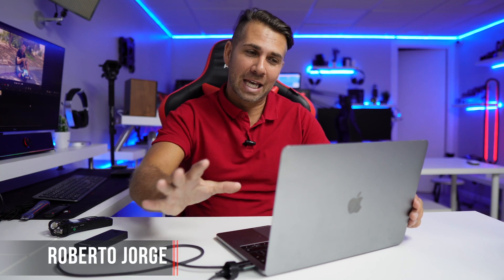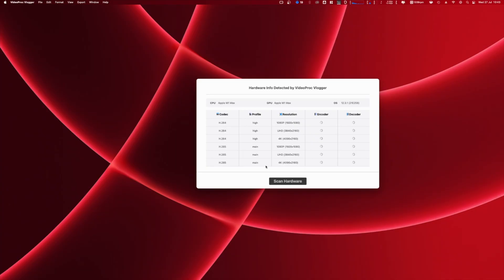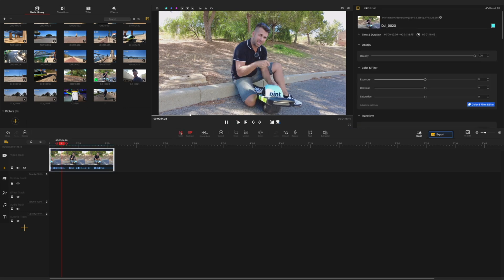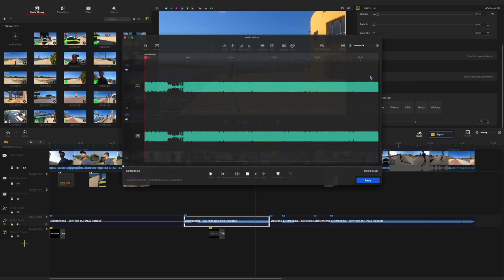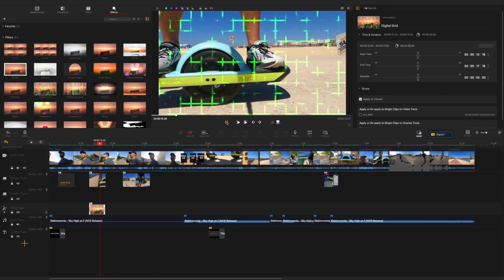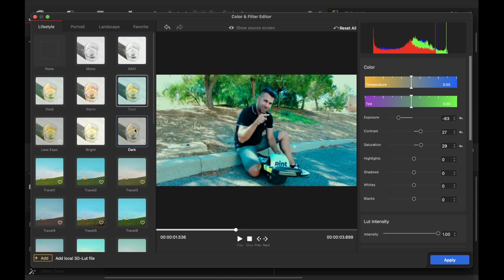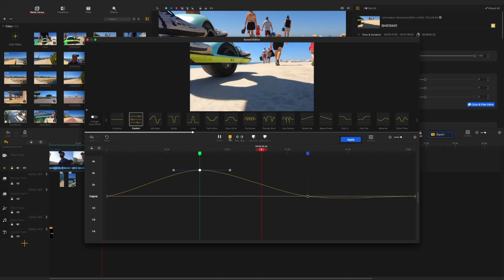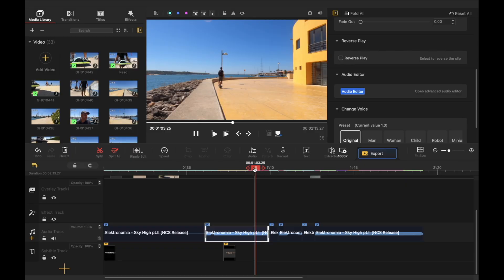Free Alternative to Premiere Pro / 4K at 120 FPS / VideoProc Vlogger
✅ RECORDING GEAR: ✅